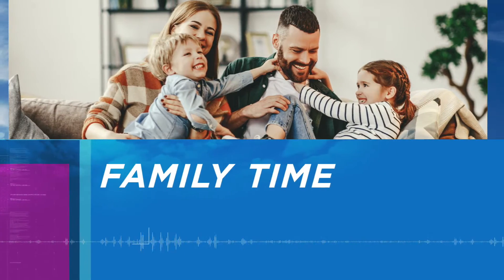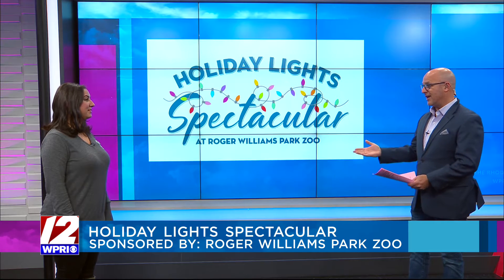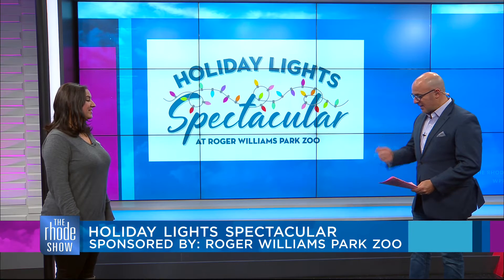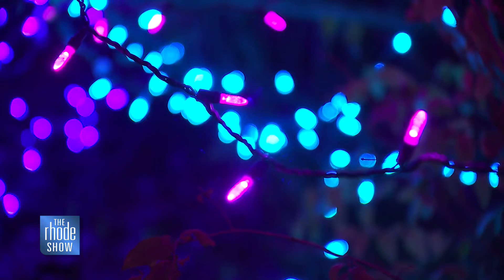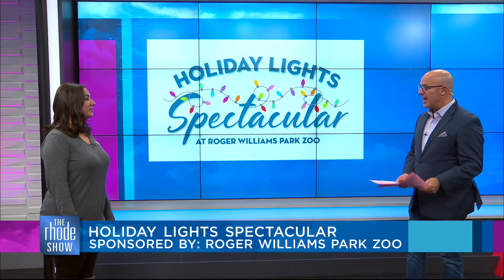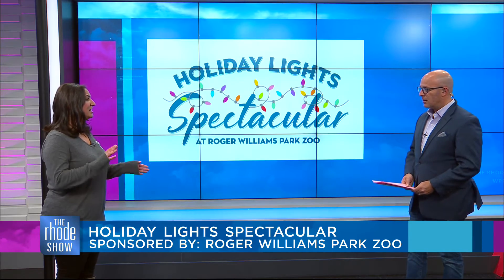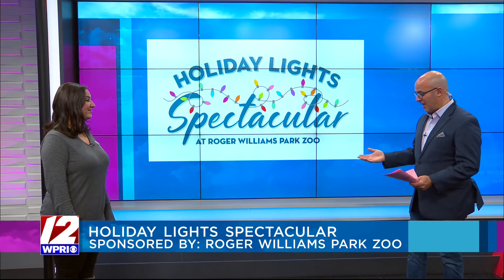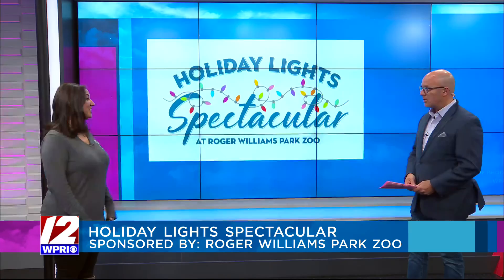Celebrate the Holidays with RWPZ